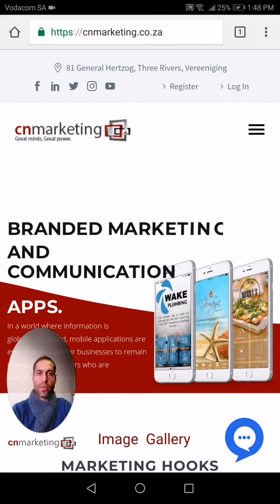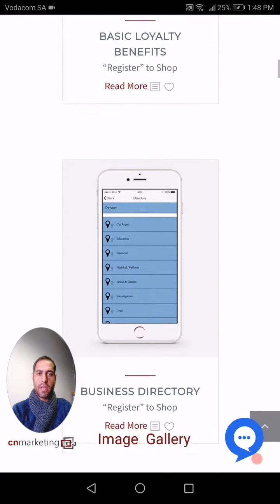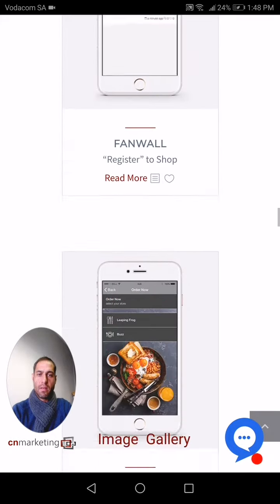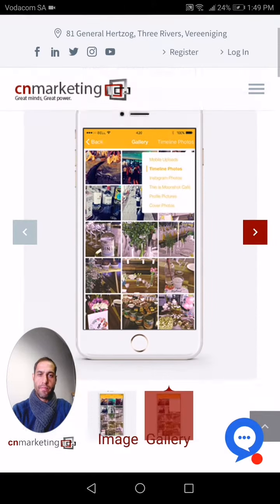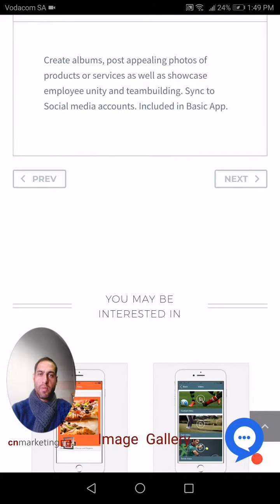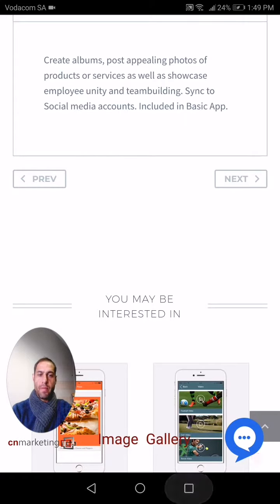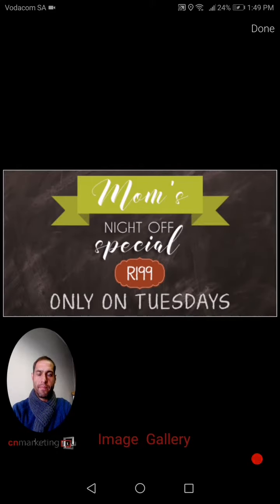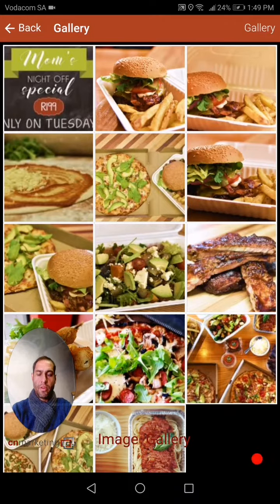Image Gallery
Create albums, post appealing photos of products or services as well as showcase employee unity and team building. Sync to Social media accounts. Included in Basic App.

We can currently integrate the following social platforms:

Picasa
Flickr
Custom Gallery
*We are not able to integrate or pull through images from Facebook. They have recently updated their API. We are in the process of updating our API, so that we can once this "pull" through our clients' Facebook image galleries.